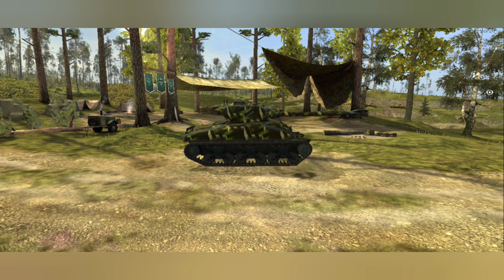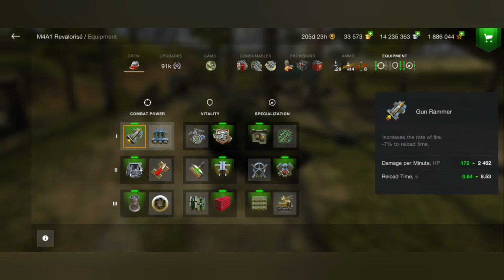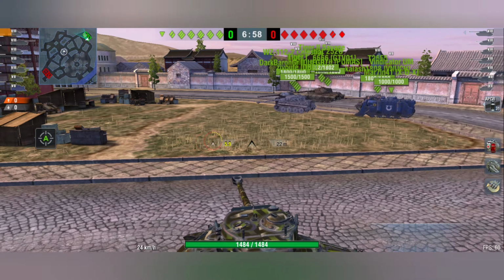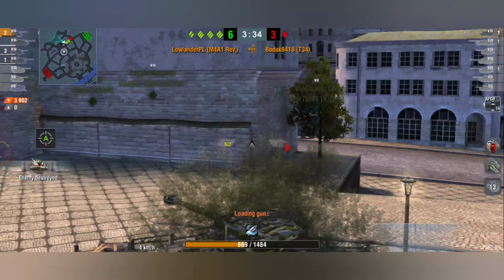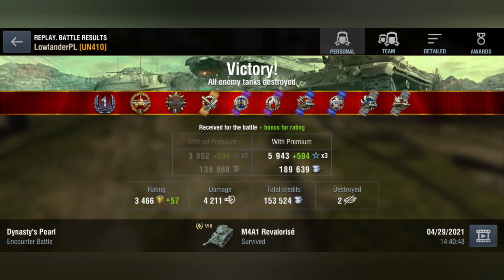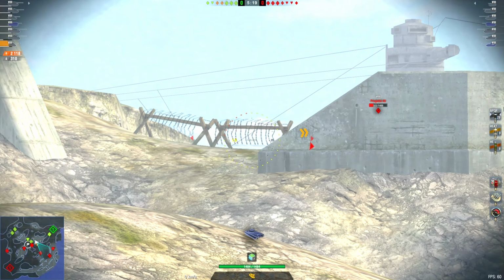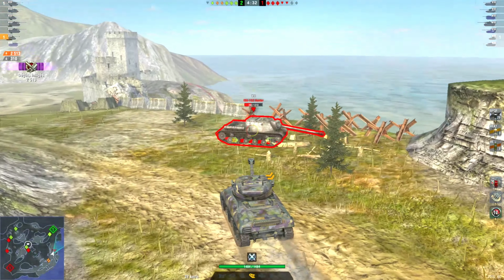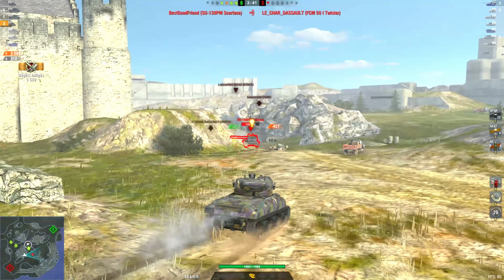WoT Blitz || M4 Sherman Revalorise - Review, Tactics and Gameplay - Just Another Sherman?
Welcome back to channel! Today we gonna take a look at M4 Sherman Revalorise, Tier 8 french premium medium tank. It's unusual sherman tank with lots of punch! Hope you will enjoy the video and catch you all on the battlefield!

LeBigTed youtube channel!!!